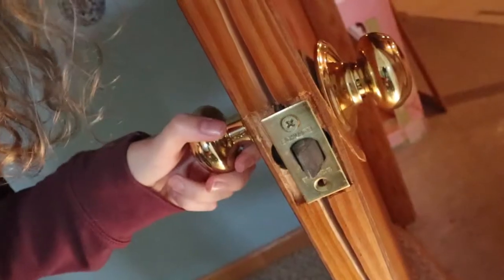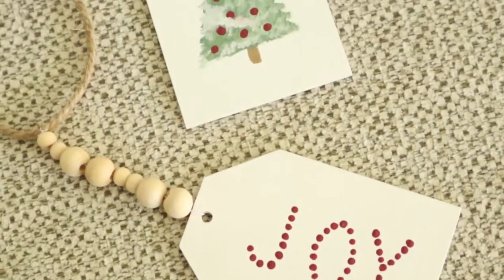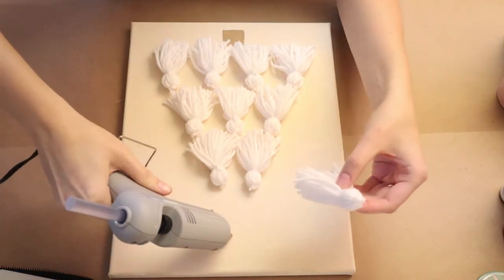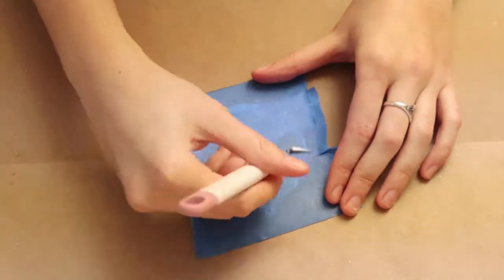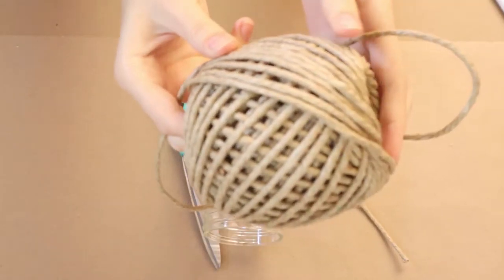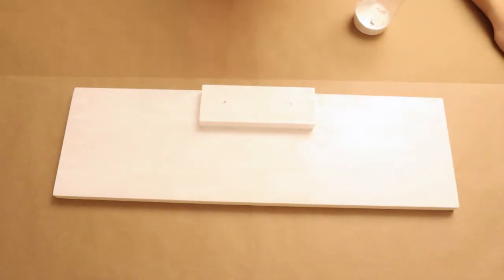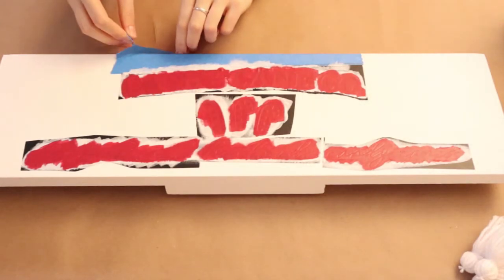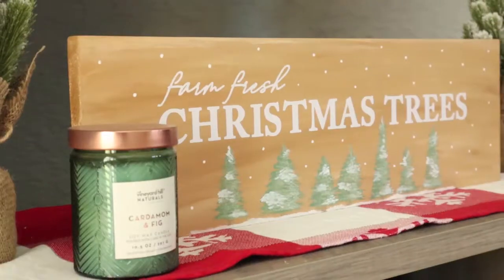7 INEXPENSIVE & EASY Rustic Christmas Decor DIYS 🎄 | Lantern, Ornaments, Signs & MORE! | Brooke Ava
I have the ULTIMATE lineup for you guys today of easy & inexpensive DIY Christmas decor!  I'll be showing you a couple ways to make ornaments, a mini sign, a tassel Christmas tree, a rustic mason jar lantern, and 2 large signs!  These all turned out so beautiful & I can't wait for you to see them!  Have a great rest of your day, friends! 💕- Brooke

- where else you can find me 🌞
Roni's Instagram (I couldn't help myself ok?

Krylon Matte Finishing Spray:

- music credentials

age: 20
born & raised: Michigan countryside
pets: dog, cats (& chickens I guess...)
family: mom, dad, older brother & two younger sisters
college major: Interior Design
likes: bohemian style, being cozy, sushi, sunshine, Joanna Gaines, amongst many other things :)

Timecodes:
0:00 - Intro & Subscribe
1:16 - Christmas Tag Ornaments
4:29 - Tassel Ornaments
7:45 - Tassel Tree Canvas/Wall Art
9:03 - Mini Painted Wood Sign
14:27 - How I Finish My Projects (Pro Tip)
15:07 - Mason Jar Lantern/Textured Lantern
19:18 - Candy Cane Co. Sign
24:53 - Farm Fresh Christmas Trees Sign
27:48 - Outro & Subscribe